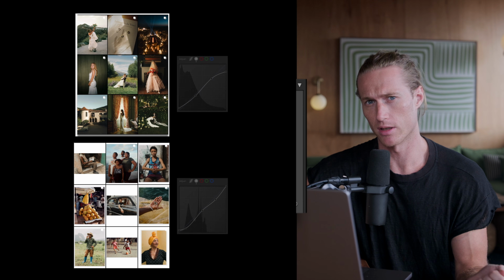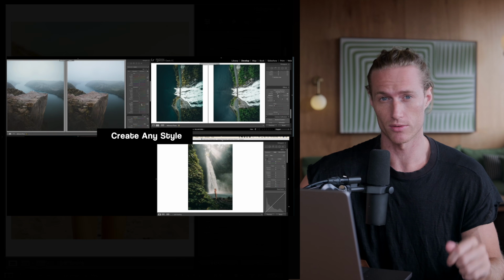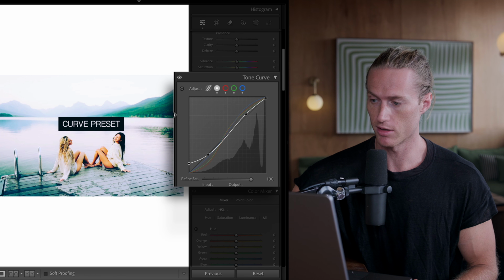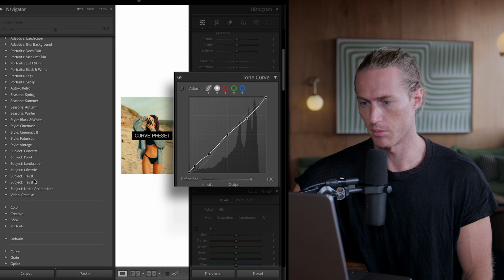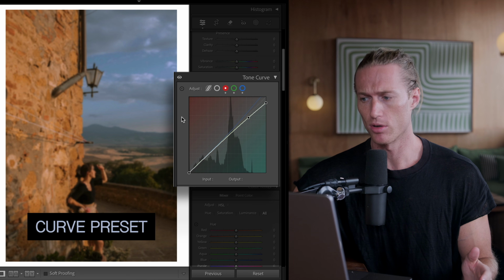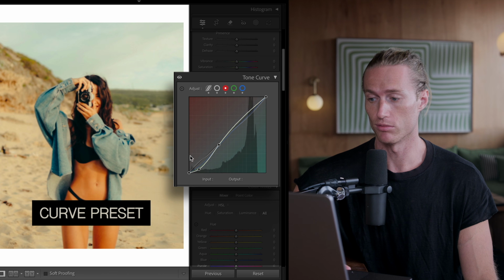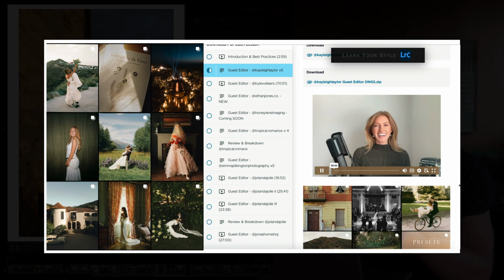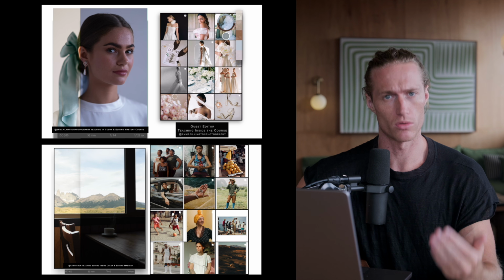FREE Presets - Must Have CURVE Presets